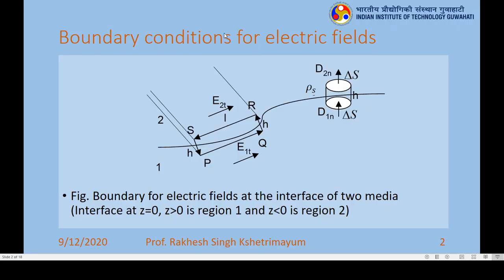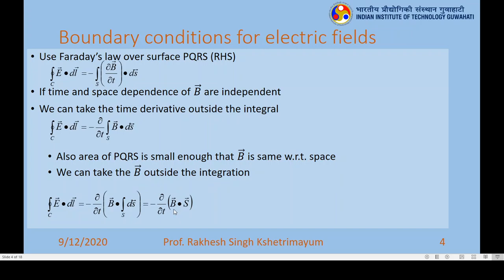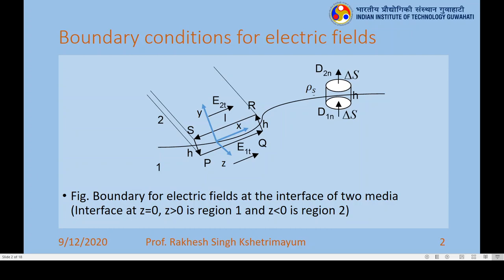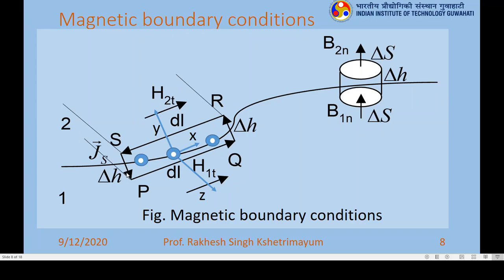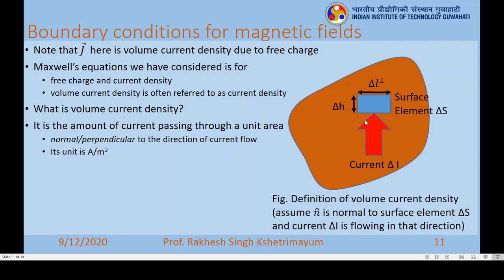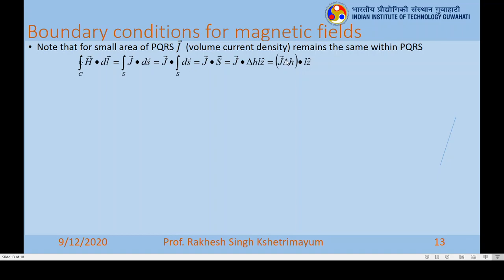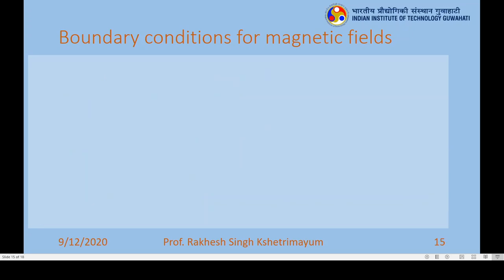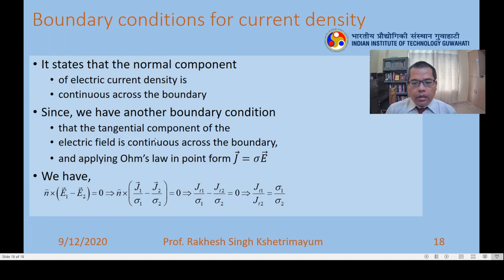Electromagnetic Boundary Conditions for Electrodynamic Fields: Derivation